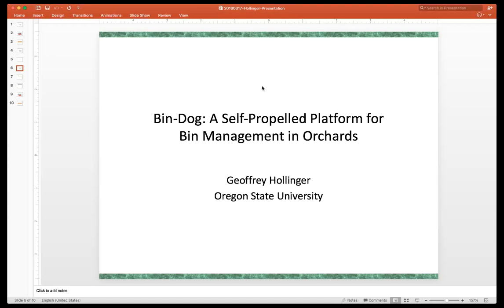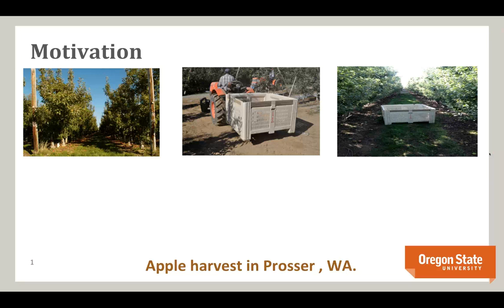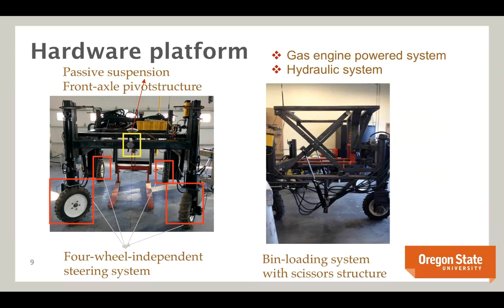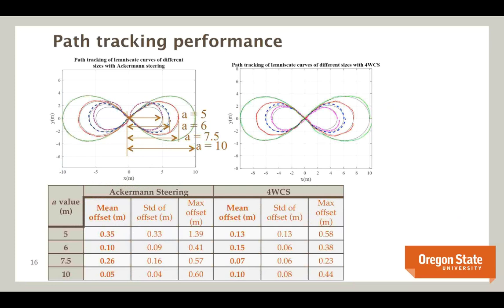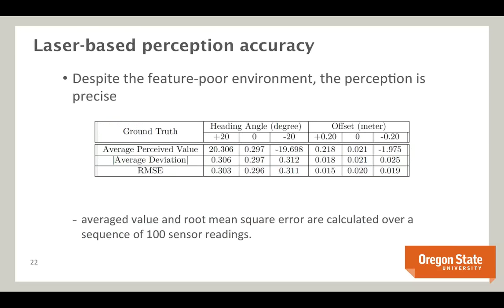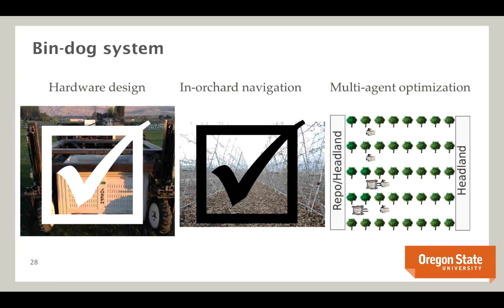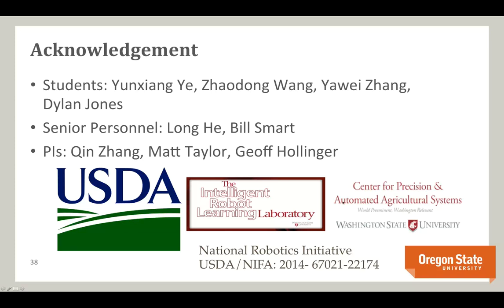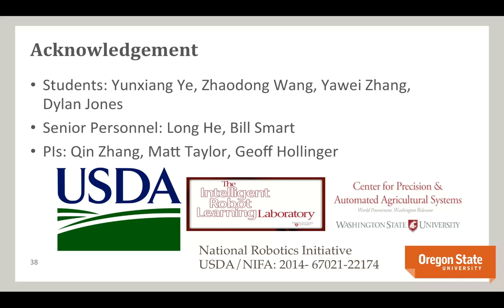TC AgRA - Webinar 36 - Bin Dog, A Self Propelled Platform for Bin Management in Orchards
Bin Dog, A Self Propelled Platform for Bin Management in Orchards

Speaker: Geoffrey Hollinger
Geoffrey A. Hollinger is an Assistant Professor in the Robotics Program and School of Mechanical, Industrial & Manufacturing Engineering at Oregon State University. His current research interests are in adaptive information gathering, distributed coordination, and learning for autonomous aerial, marine, and ground robotic systems. His past research includes networked underwater robotics at the University of Southern California, multi-robot search at Carnegie Mellon University, personal robotics at Intel Research Pittsburgh, active estimation at the University of Pennsylvania's GRASP Laboratory, and miniature inspection robots for the Space Shuttle at NASA's Marshall Space Flight Center. He received his Ph.D. (2010) and M.S. (2007) in Robotics from Carnegie Mellon University and his B.S. in General Engineering along with his B.A. in Philosophy from Swarthmore College (2005).​

Abstract:
Bin management during apple harvest season is an important activity for orchards. Typically, bin management is conducted by tractor-mounted forklifts or bin trailers. Before harvesting, tractor drivers need to estimate the number of bins required and place empty bins between tree rows accordingly. However, due to difficulty in the estimation, drivers still need to frequently replace full bins between tree rows with empty bins so pickers can pick apples continuously. In order to simplify this work process and improve work efficiency of bin management, we propose the concept of a self-propelled “bin-dog” system. This system was designed with a “go-over-the-bin” feature, which allows it to drive over bins between tree rows. To validate this system concept, a prototype was designed and built. Field tests in a commercial orchard showed that when a full bin was placed 50 m away from the entrance of a lane, the prototype system could replace a full bin with an empty bin in 354 s. Simulated trials with multiple vehicles in the orchard environment show potential time savings of up to 30% versus conventional bin-management methods.